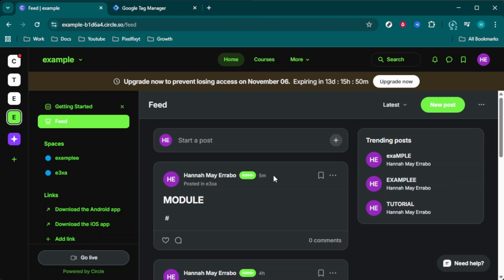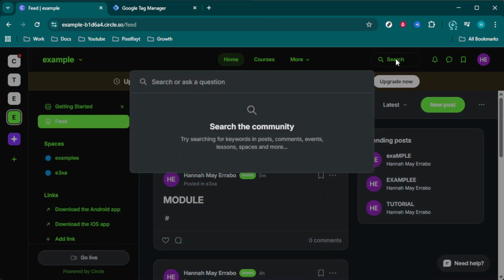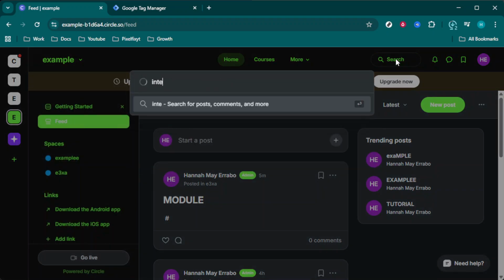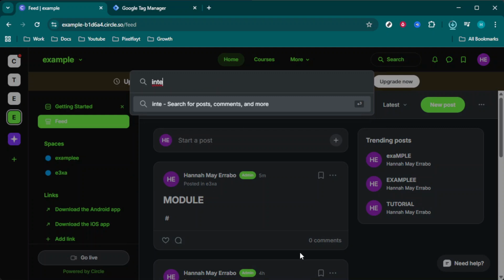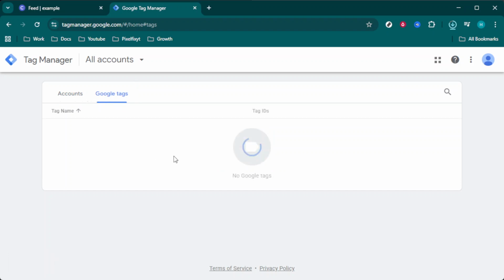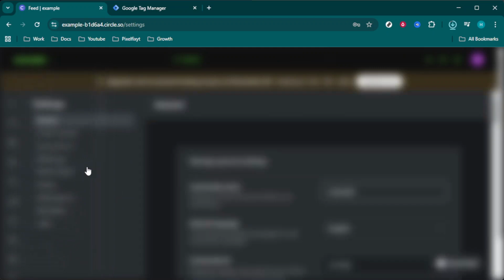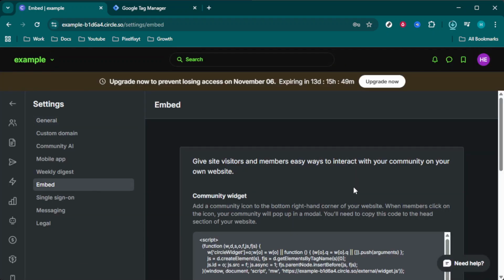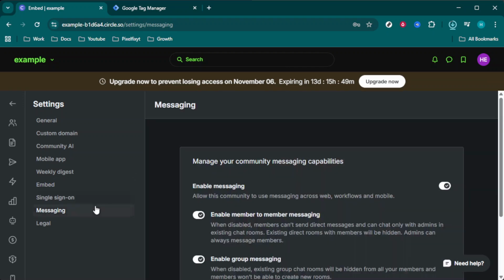How To Create Form On Circle.so | 2025 | Step-by-Step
Learn how to create a form on Circle.so in 2025 with this step-by-step guide. Discover how to build custom forms for your community, collect member information, and streamline engagement. Perfect for creators, entrepreneurs, and online community managers looking to improve interaction and organization on Circle.so. Start creating your forms today!